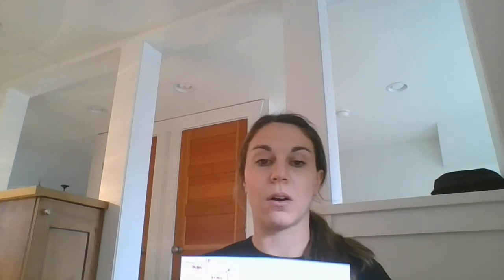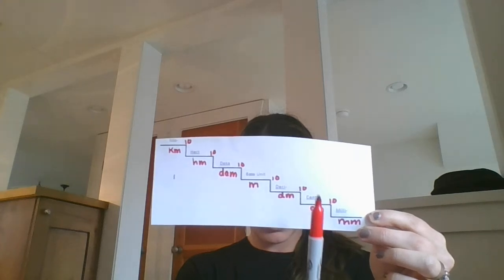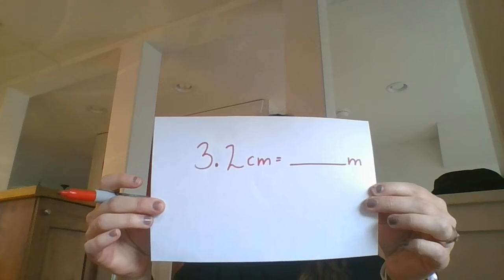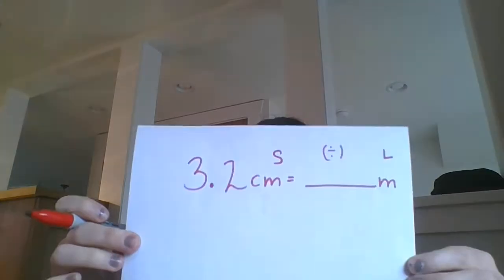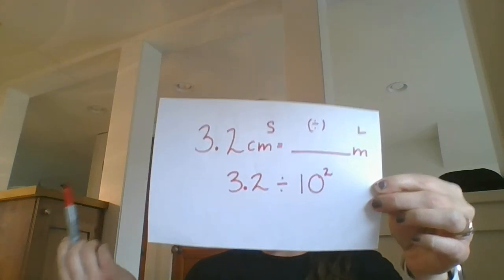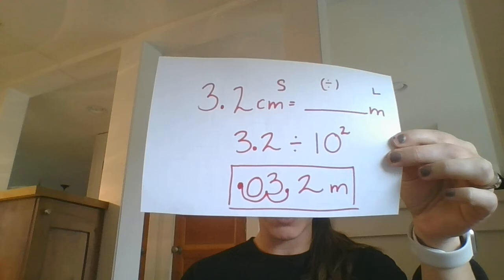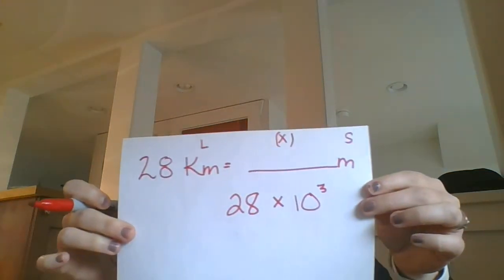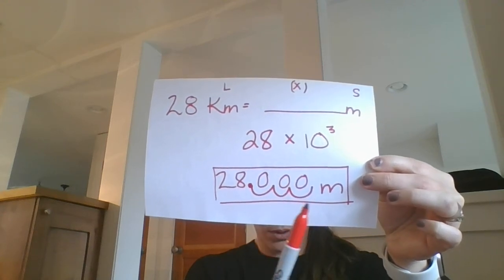Metric Intro Length